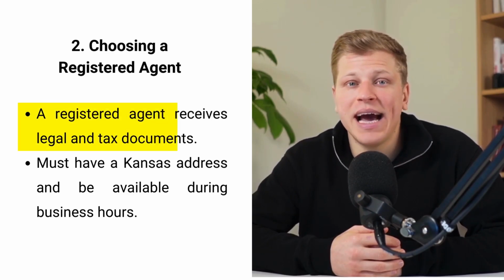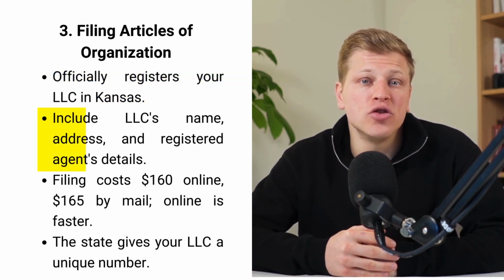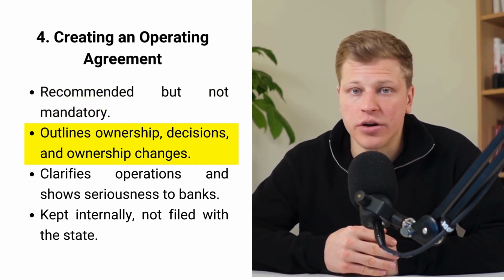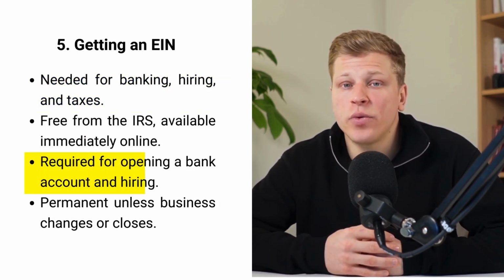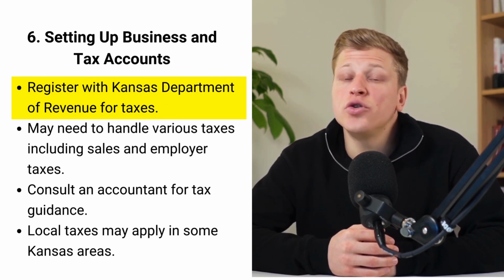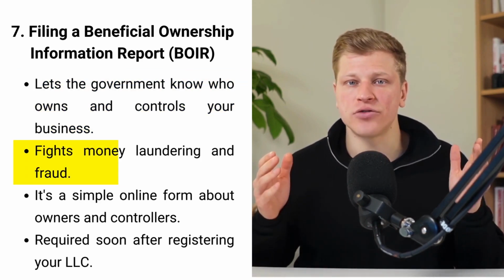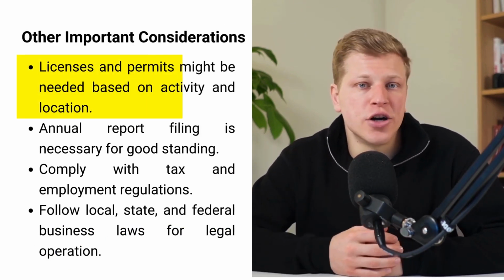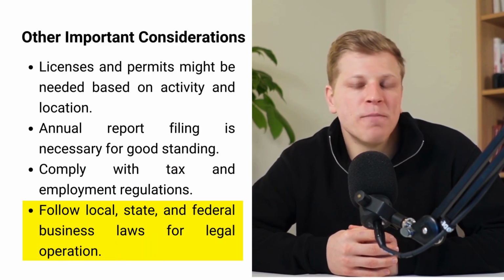How to Start an LLC in Kansas (2026)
In this video I explain how to start an LLC in Kansas.

00:00 Introduction
00:34 Naming Your LLC
01:19 Choosing a Registered Agent
01:55 Filing Articles of Organization
02:43 Creating an Operating Agreement
03:27 Getting an EIN
04:15 Setting Up Business and Tax Accounts
05:00 Filing a Beneficial Ownership Information Report (BOIR)
06:21 Other Important Considerations
06:49 Conclusion